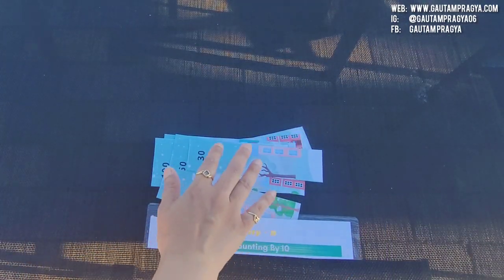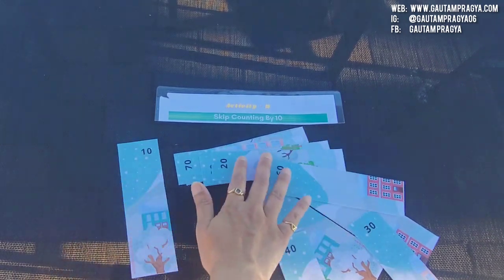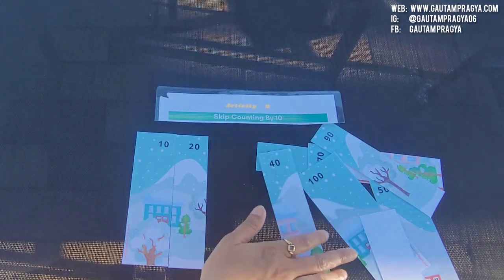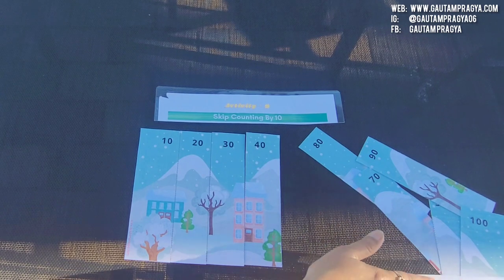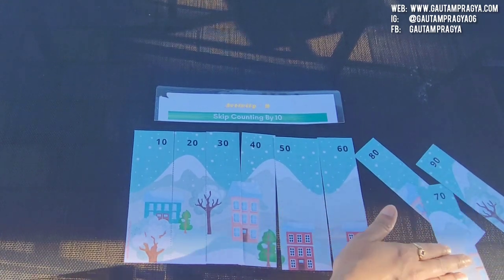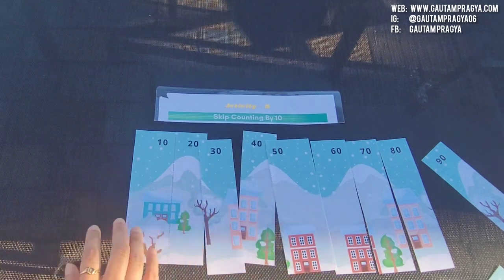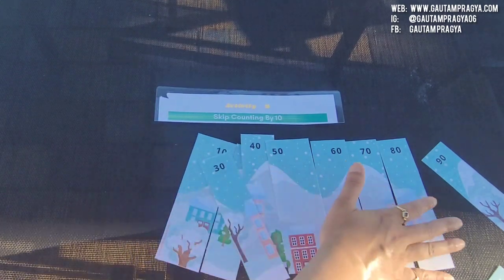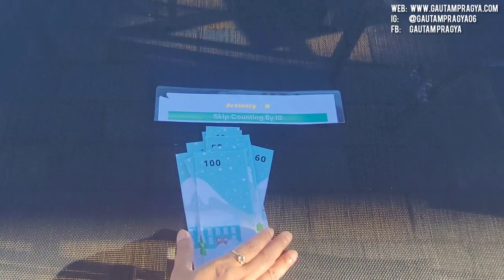18 Math Activity & Worksheet Ideas for 4 - 6 Year Old | Math Worksheets for Kindergarten and Grade 1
Hi my people! today's video is on 18 Worksheets  & Activity Ideas of Math Subject for 4, 5 and 6 Years old kids

(to shop in INR)

🌷@gautampragya is my PayPal account mane for direct  transfer in ANY OTHER CURRENCY. Convert the USD amount & transfer with a note for what you are paying.

💜Great Children's books, homeschooling supplies, toys (AMAZON INDIA STORE FRONT)

🌷Great Children's books, homeschooling supplies, toys (AMAZON CANADA STORE FRONT)

Hey! I am Pragya Gautam, Stay a home mom of a 5-year-old girl. On my channel, you will find HOMESCHOOLING, PARENTING,DAY IN THE LIFE, MOTHERHOOD & Life in general related video. We are an Indian Family Living in Vancouver (CANADA) and enjoy sharing parts of our life with you!  Thanks so much for being a part of my channel.